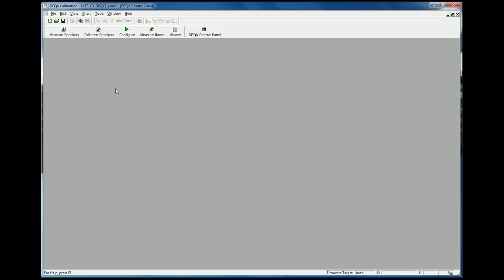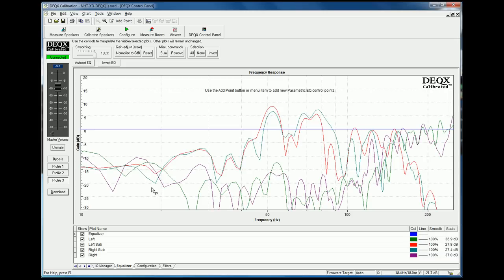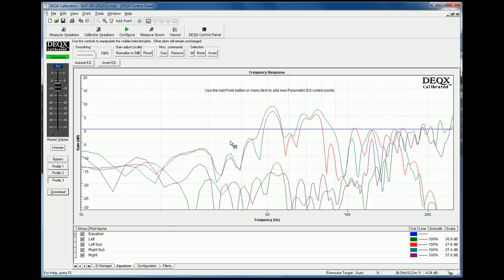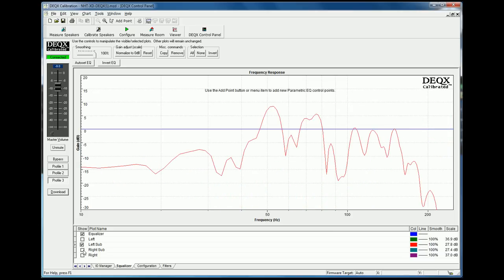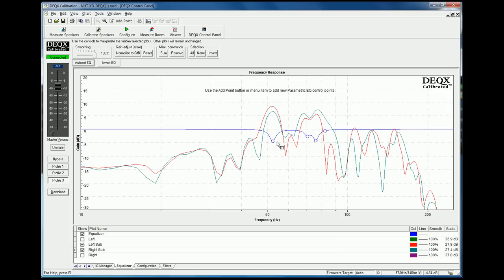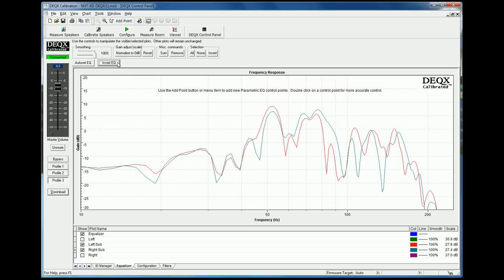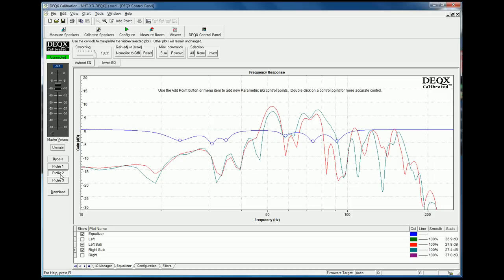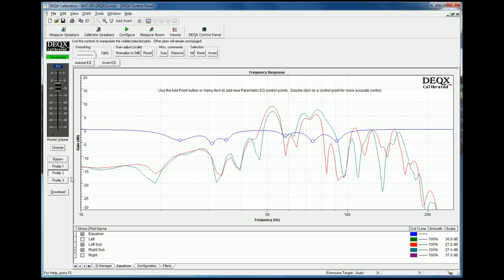DEQX - Setting up automated and manual room correction on the DEQX HDP-4 / HDP-Express II / Mate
In this video from Acoustic Frontiers we explain how to use the DEQX automated and manual room correction functions in the configuration program.

Acoustic Frontiers is a DEQX dealer based in the USA. We ship internationally and stock the HDP-4 and HDP-Express II.